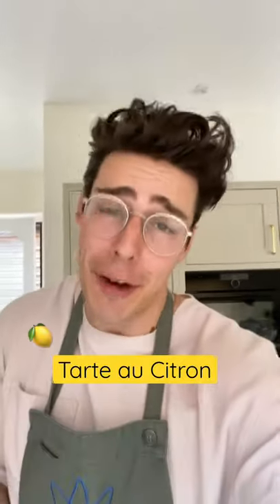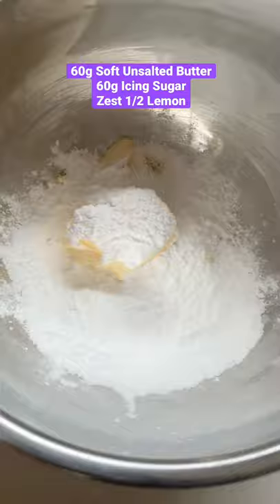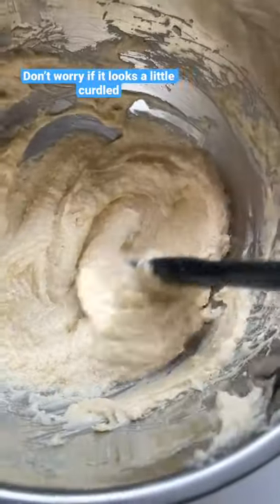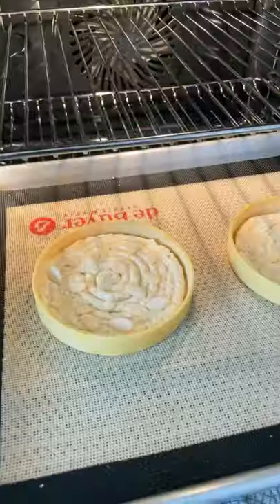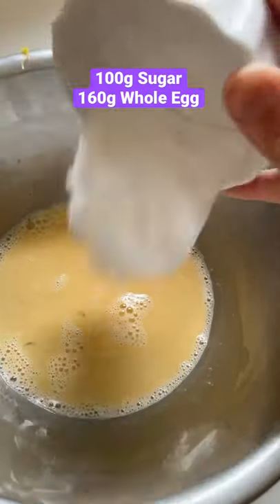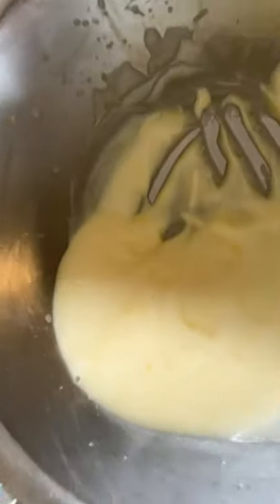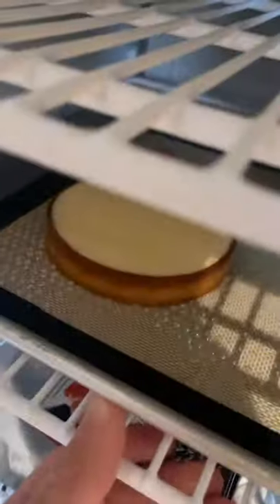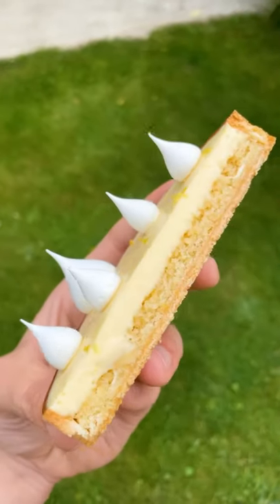Tarte au Citron